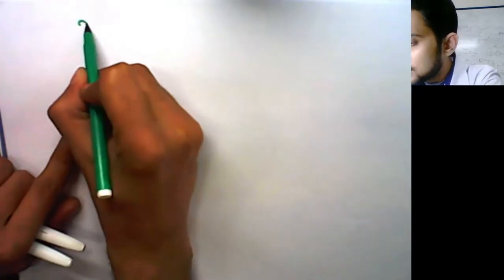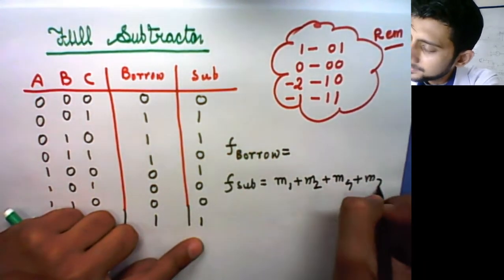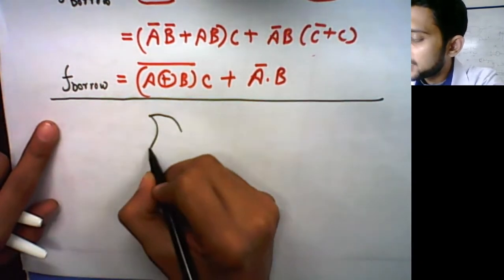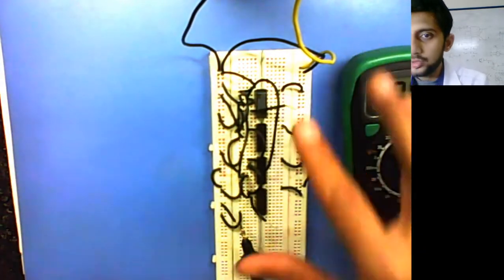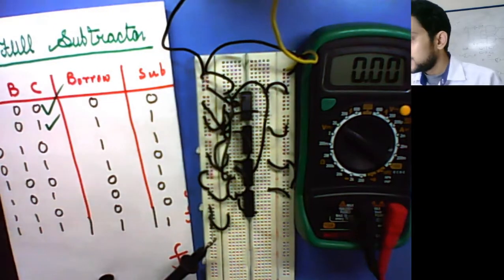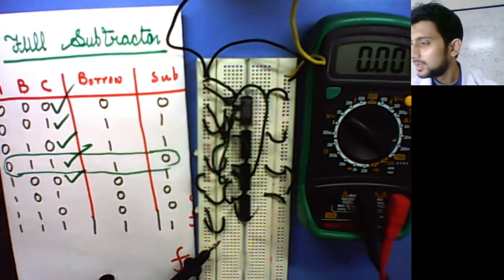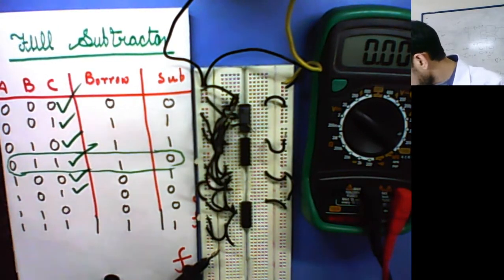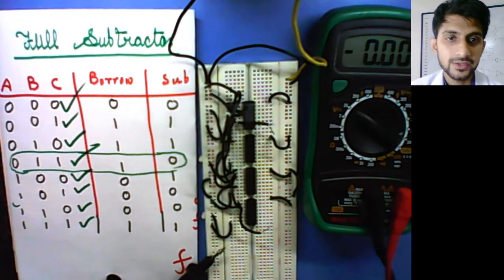Design and Verification of Full Subtractor